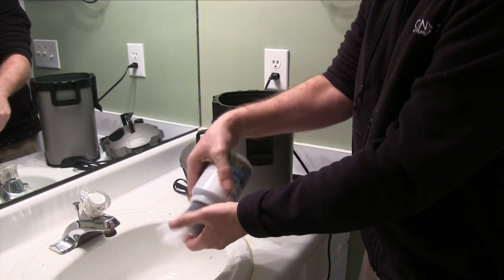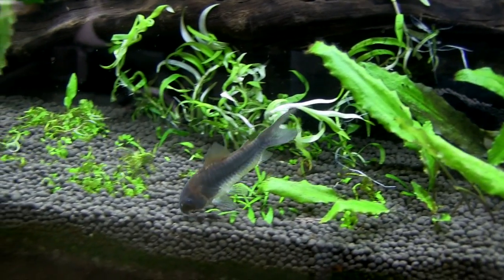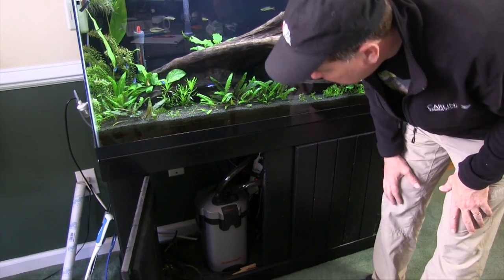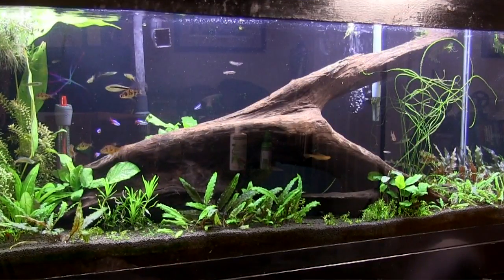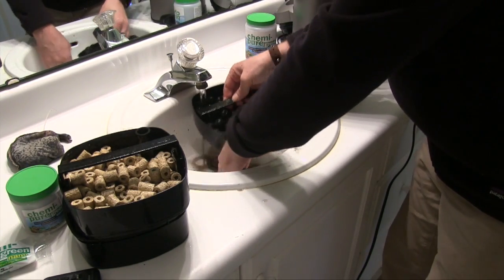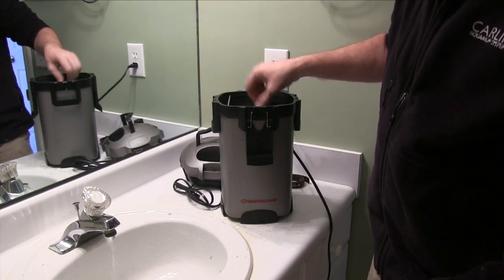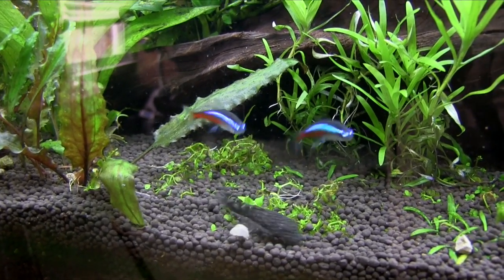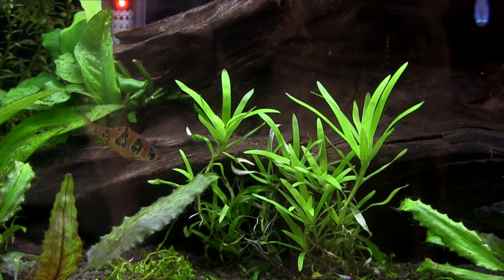Chemi-pure Green Fincasters Episode 155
Chemi-pure Green is the newest offering from the folks at Boyd Enterprises.  This latest version of Chemi-pure is designed specifically for planted aquariums.  In this Fincast, John demonstrates how to use Chemi-pure green, while discussing how to know at a glance when your aquarium is ready for new filter media.